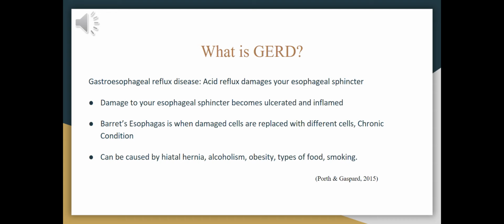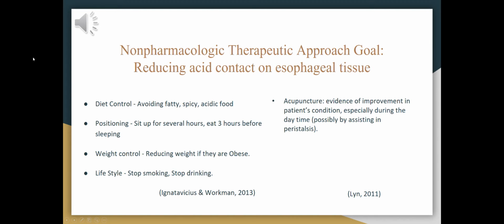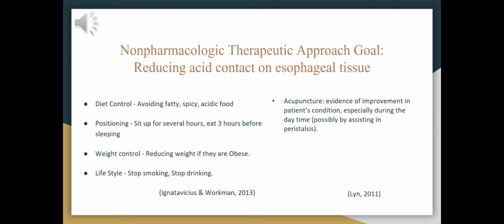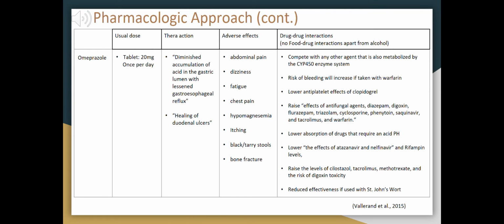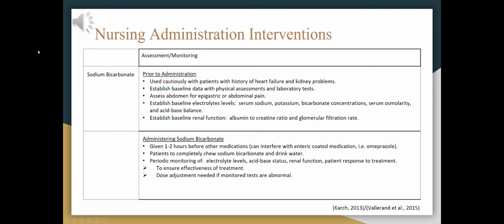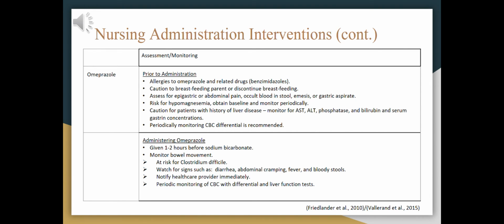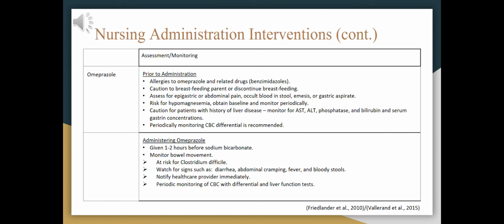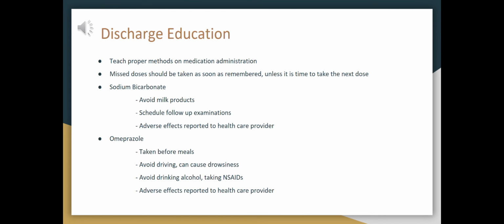GERD and You PPT Video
GERD and You